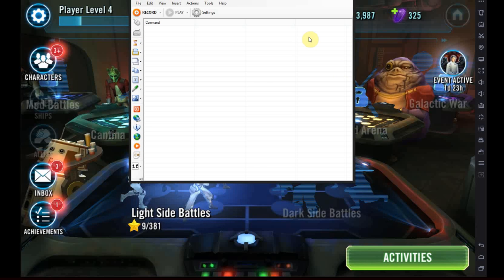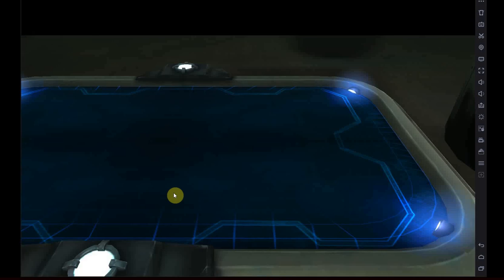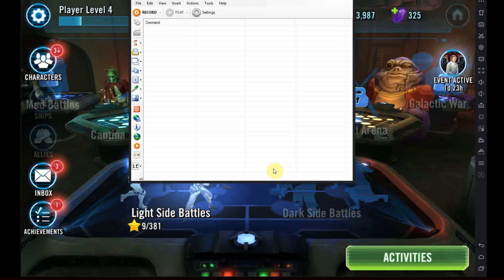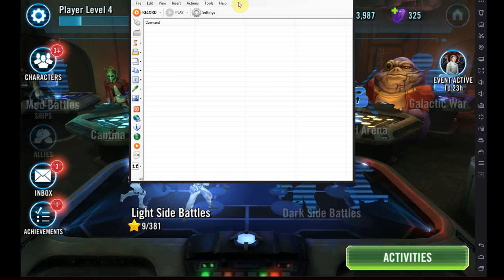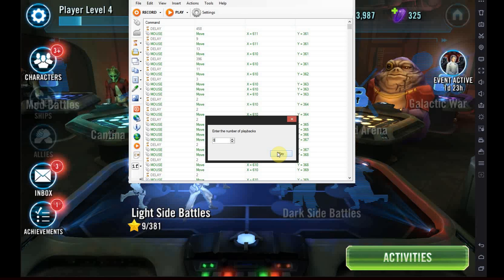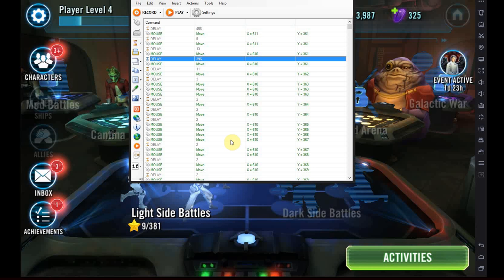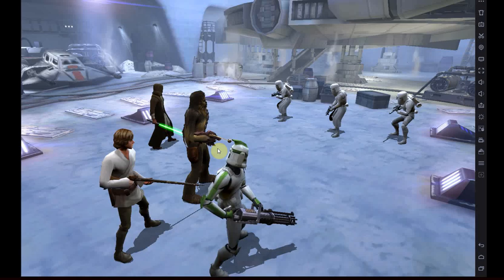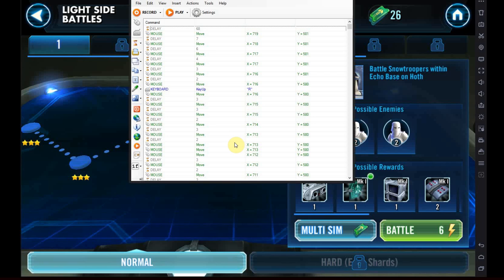How to create Your own Bot (Macro) for Mobile Games (Android / iOS) Tutorial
This is a short tutorial on how to use emulators in combination with macro recoders and editors in order to create auto farming bots for online games on Android and iOS Mobile devices. This tutorial will work for a lot of mobile game, especially those with static menus and auto play buttons. Absolutely free none of the programs used cost anything.
Works on PC an mac.
Works for Android and for game that work on "ios emulators" (they arent real emulators, but they do simulate appss)